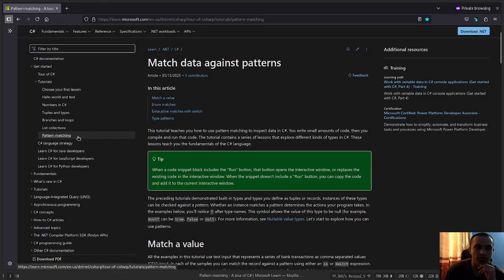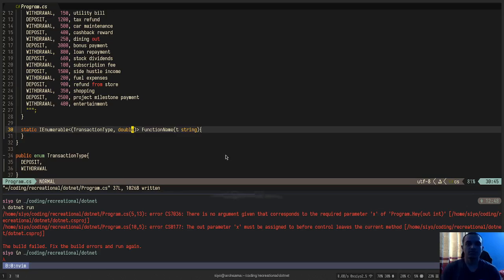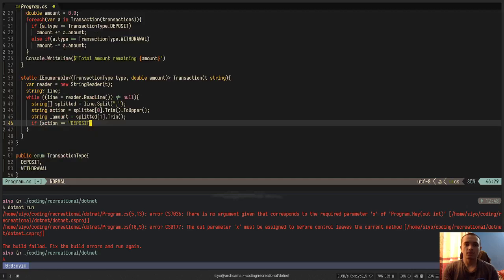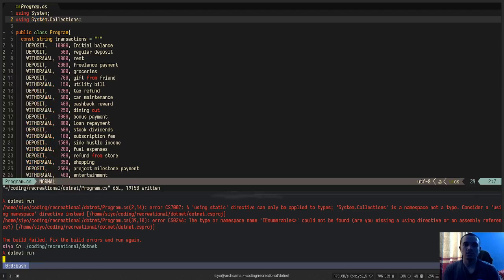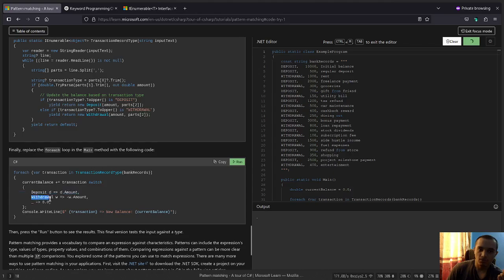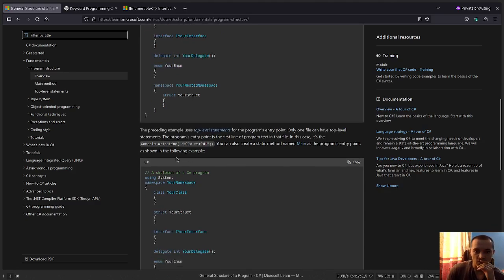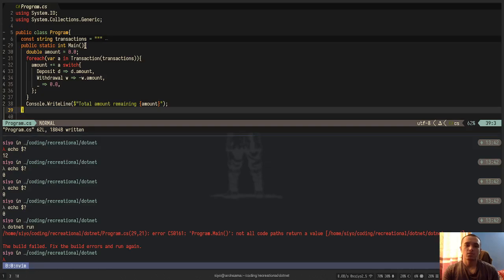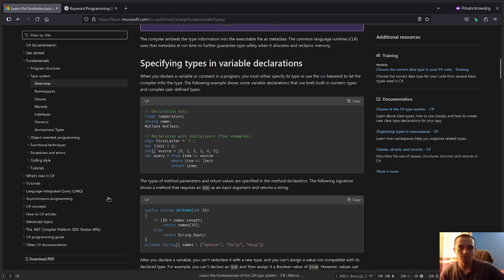How to learn .NET | Day 2